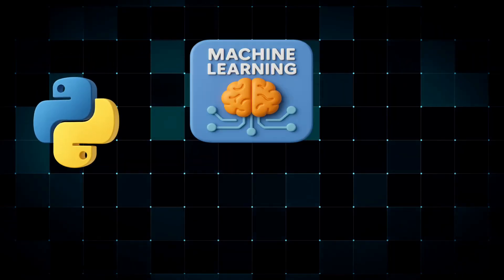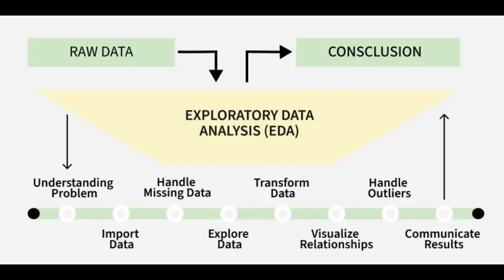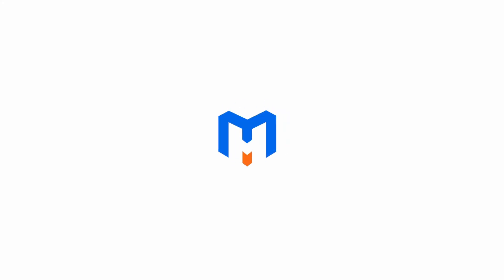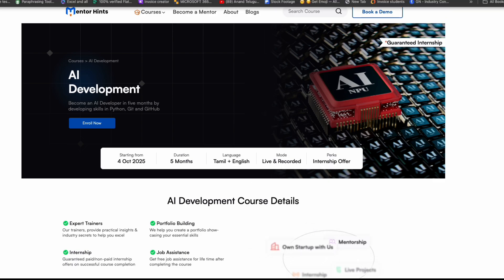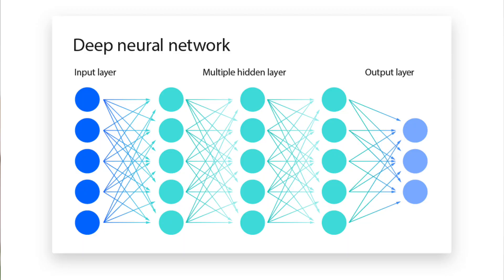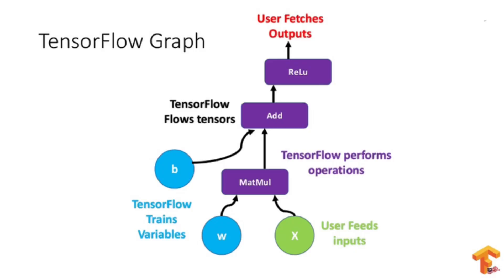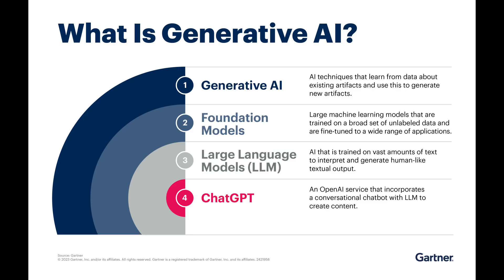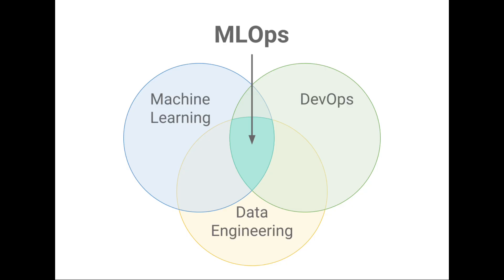AI developer in 4 months | Step-by-Step detailed Guide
🚀 Ultimate 4-Month Roadmap to Become an AI Engineer in 2025 | Step-by-Step Guide for Beginners

TimeStamp:
00:00 Intro
00:47 Month 1 roadmap to become AI Dev in tamil
05:22 What is Neural Networks in Tamil
09:05 NLP and GEn AI
12:22 MLOPS in TAMIL
14:00 Conclusions

🎬 Welcome to the Ultimate Roadmap to Become an AI Engineer in 2025 (Tamil Edition)!
In this video, I spoke with two experienced AI Engineers (6+ years in AI Development) to create the perfect 4-month roadmap to become an AI Engineer in 2025 — explained clearly in Tamil.

If you’ve been confused about where to start your AI journey — Python, Machine Learning, Deep Learning, or Generative AI — this video gives you the complete step-by-step plan to get AI job-ready fast.

💡 Spend just 4 hours a day following this plan, and you’ll become an AI Engineer in 4 months!

📚 What You’ll Learn in This Video (Tamil Explanation)

🧩 Month 1 — Foundations + EDA + ML Basics

Math for AI: Linear Algebra, Probability, Calculus
Python Programming (NumPy, Pandas, Matplotlib)
EDA (Exploratory Data Analysis): Seaborn, Pandas
Machine Learning Basics: Regression, Classification, Model Evaluation

✅ Outcome: Build simple ML models and apply for Python / Data Science internships.

⚙️ Month 2 — Neural Networks & Deep Learning
Neural Network architecture: Forward pass, Backpropagation, Activation Functions
Frameworks: PyTorch, TensorFlow
Projects: Digit Recognition, Sentiment Analysis

✅ Outcome: Build and train neural networks using Python frameworks.

🧠 Month 3 — NLP + Generative AI
NLP Concepts: Tokenization, Embeddings, Transformers (BERT, GPT)
Generative AI: ChatGPT, LangChain, Hugging Face, OpenAI APIs
Projects: Chatbot, Text Summarizer, Image Caption Generator

✅ Outcome: Create real-world Generative AI and NLP projects for your GitHub portfolio.

🚀 Month 4 — Deployment + Portfolio

MLOps Tools: FastAPI, Flask, Docker, AWS/GCP
AI System Design: Vector Databases (FAISS, Pinecone), Scaling, Prompt Engineering
Capstone Projects: AI Resume Assistant, Recommendation System, Multi-modal Chatbot

✅ Outcome: Deploy your projects, create a portfolio, and become job-ready as an AI Engineer.

💼 Mentorhints Tamil Bootcamp (Promo)

Want 1:1 mentorship in Tamil from experienced AI developers?
Join the Mentorhints AI Bootcamp — small batches (10 students), real-time teaching, placement support, and affordable pricing (₹24,999 only).
🎓 Perfect for beginners and working professionals who want to upskill in AI.

✔️ Step-by-step roadmap for AI Engineer in Tamil
✔️ Beginner-friendly and industry-focused
✔️ Includes tools, frameworks, and projects
✔️ Based on real advice from AI Engineers

Computers and accessories :
Monitor Im using
LAPTOP 1
LAPTOP 2
LAPTOP 3
KEYBOARD IM USING

c++ Book
RS Agarwal Book
Logicl reasoning Book

Atitiude is everything
Show your Work
No Excuses
How to win friends